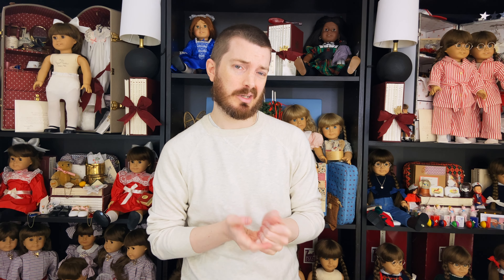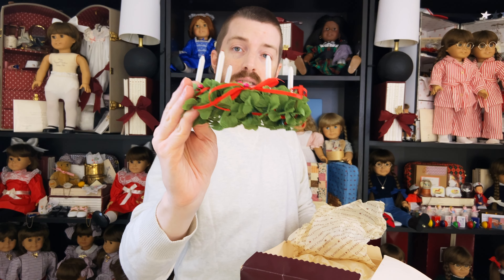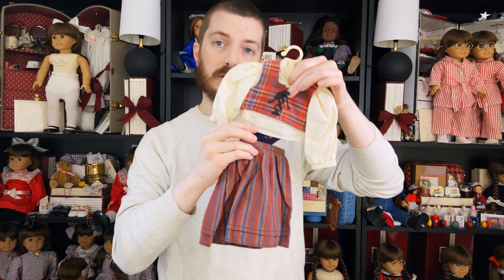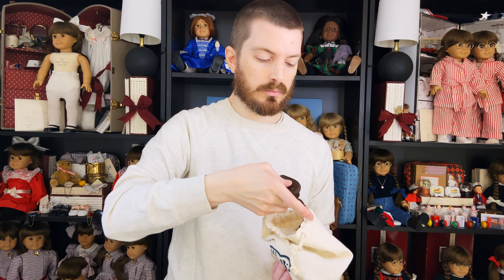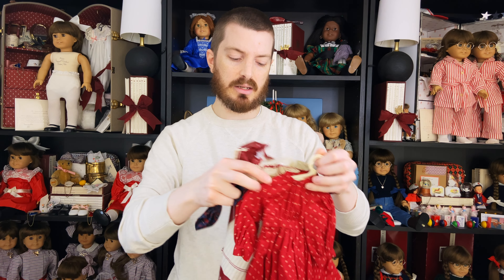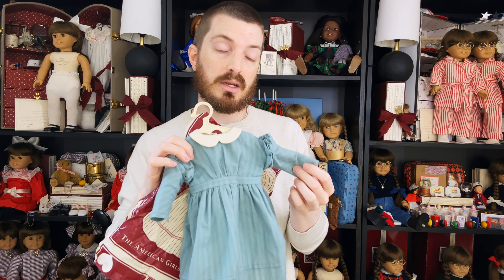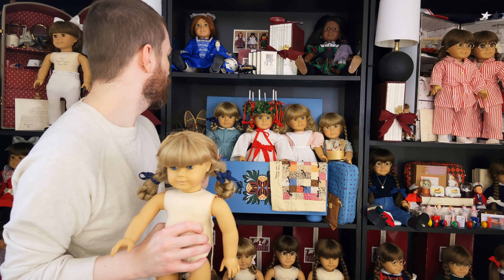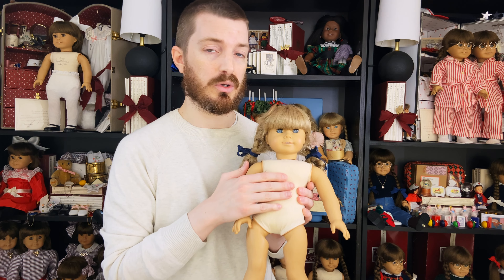American Girl White Body Kirsten Doll Haul Unboxing (Pleasant Company Review)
I got a white body American Girl Kirsten doll! Plus a bunch of other 1980's Pleasant Company clothes and accessories, including Kirsten's bed!